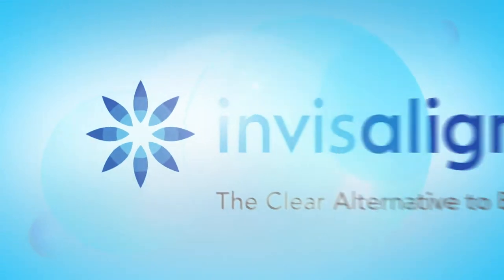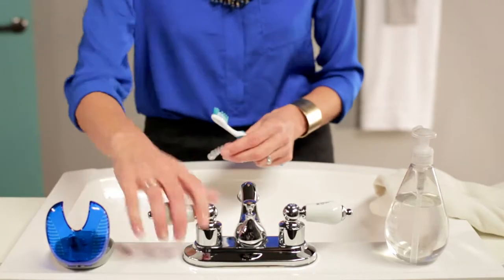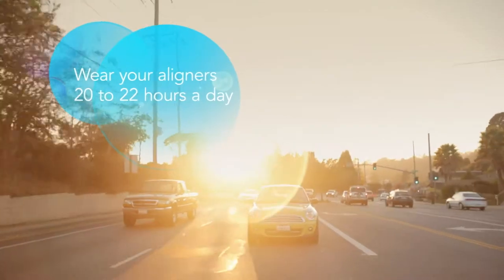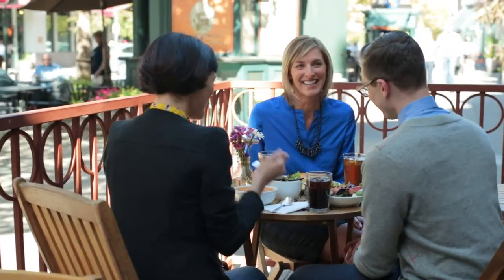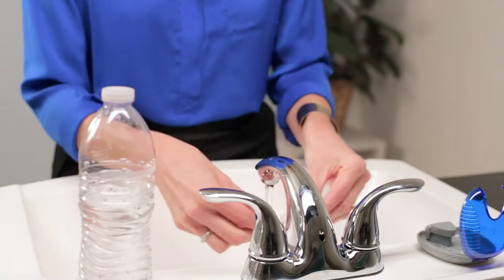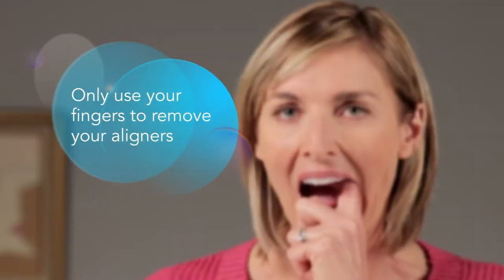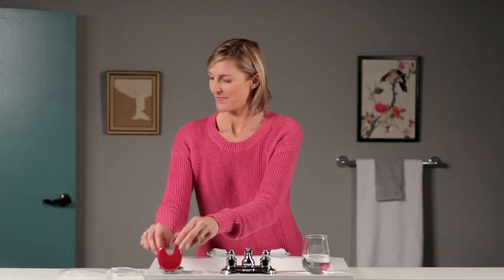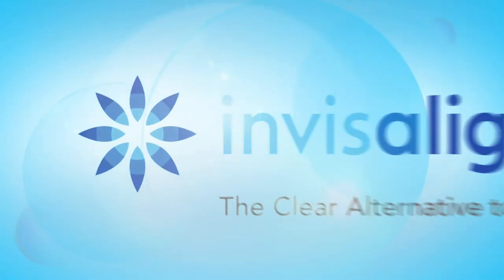Unbraced | New Patient Tips